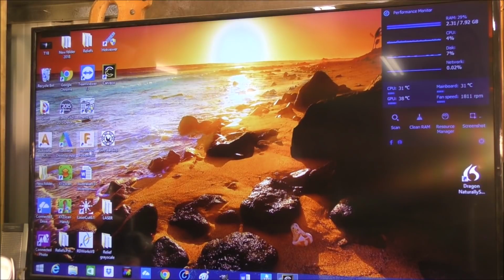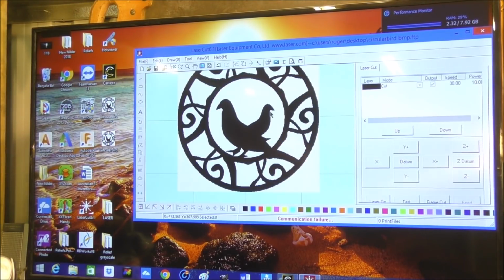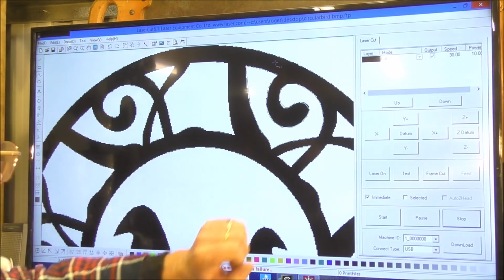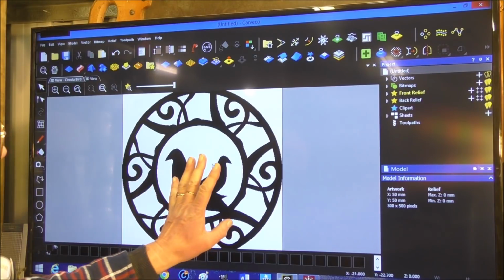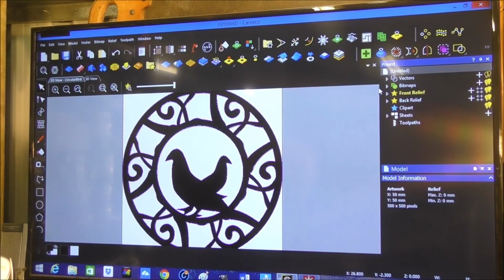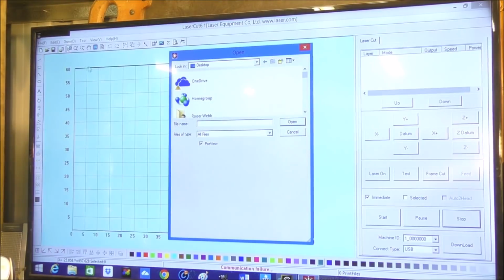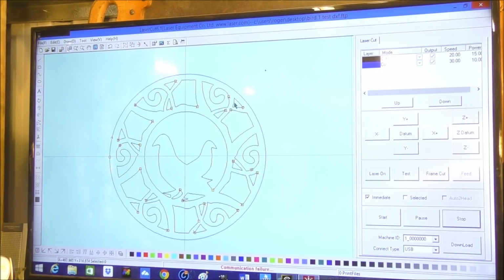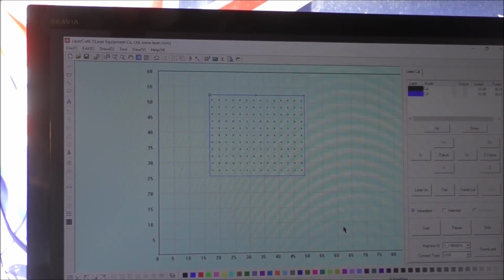317 Laser cutting with Carveco vectors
The Australian Inventors Workshop Roger Clyde Webb demonstrates how to use Carveco to create vectors 100+ times faster for your laser artwork.